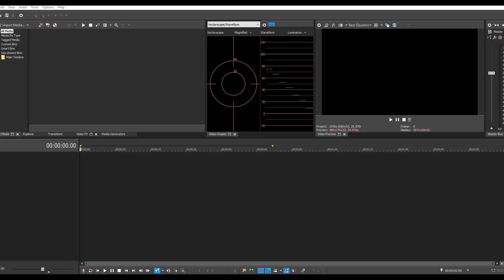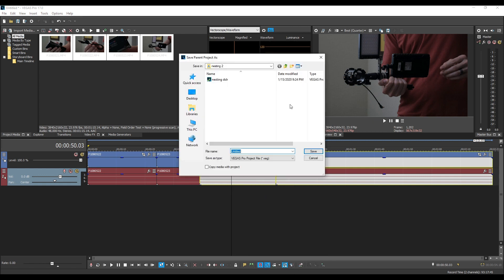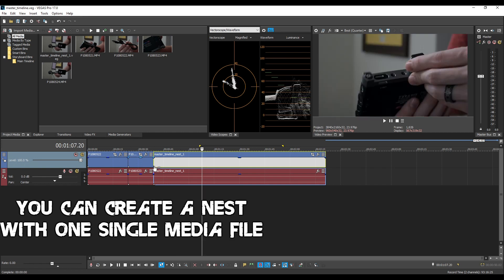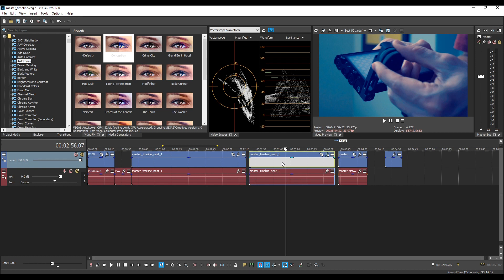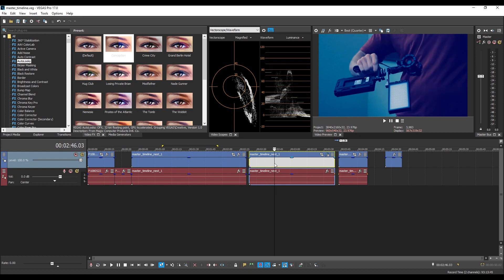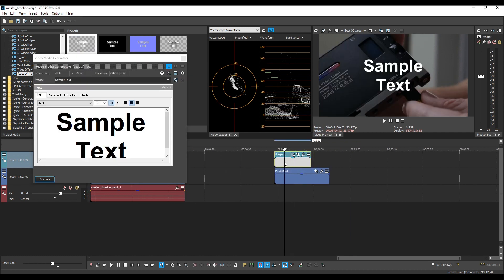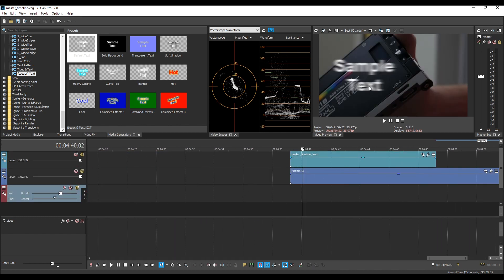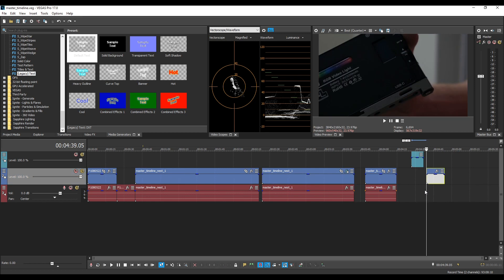How I Use Nesting in VEGAS Pro 🎥 Advanced Tips and Tricks 👨‍🏫 VEGAS Tutorial #98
Hey everyone! Josh here with an awesome tutorial and today I'll be showing you the ins and outs of nesting in VEGAS Pro! Nesting is extremely useful when in various circumstances so take a look and see if any apply to you!

Quick tip from Daneywaney on Reddit - If the timeline is lagging or crashing, try changing these settings:
Go into Options, Preferences, General, UNcheck the "Close media files when not the active application" option, Apply.

📷 Lens for Camera
🎤 Audio Interface
💡 Soft Box

➖➖▼  Octothorp's  ▼➖➖